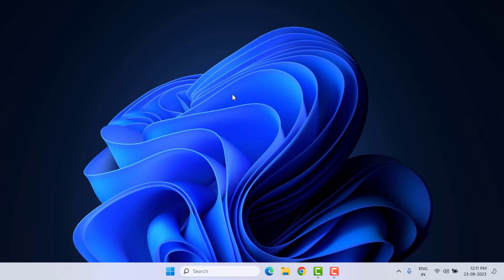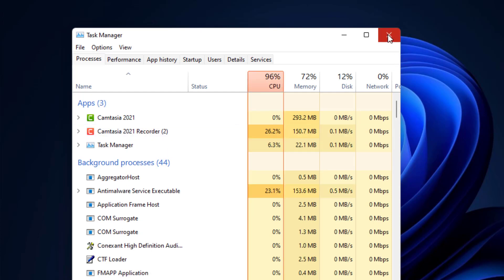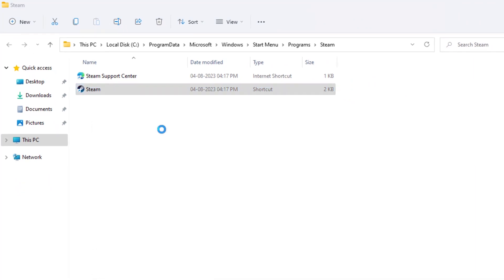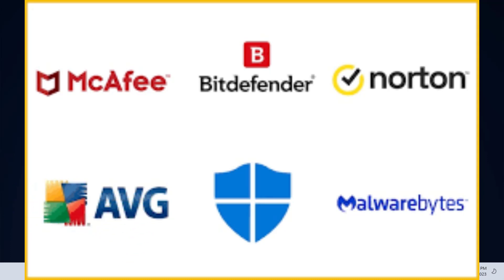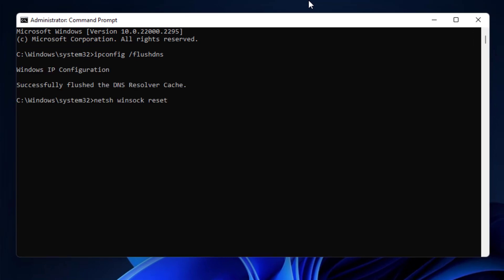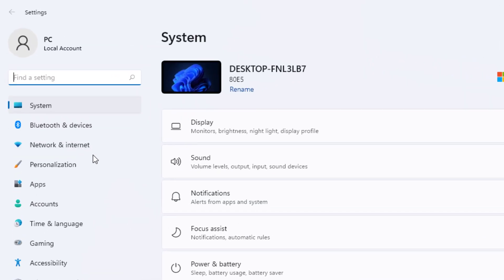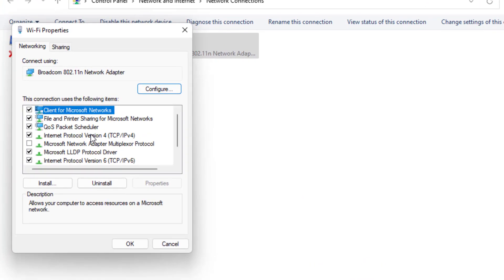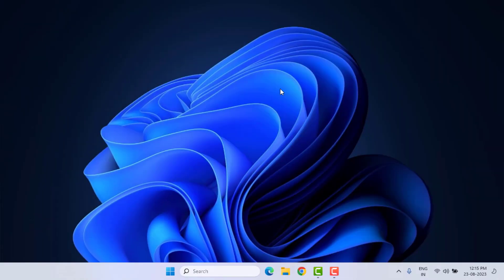How to Fix Could Not Connect to Steam Network Error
How to Fix Could Not Connect to Steam Network Error in Windows 11